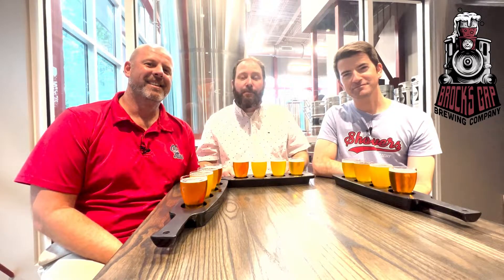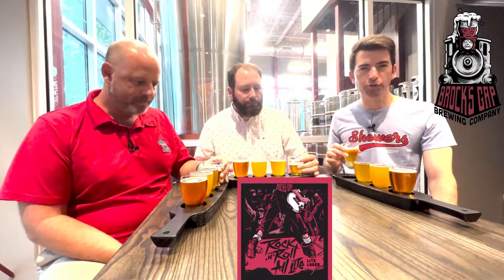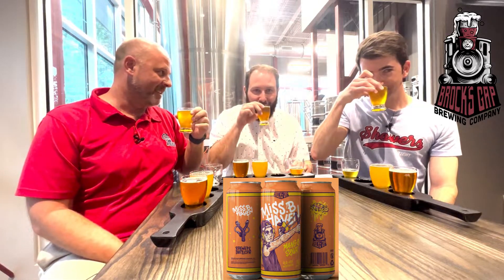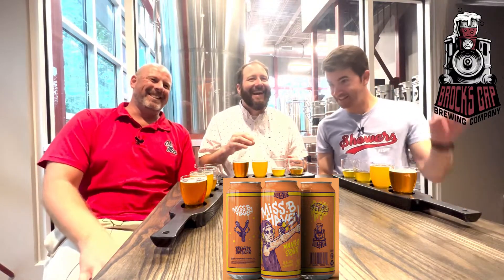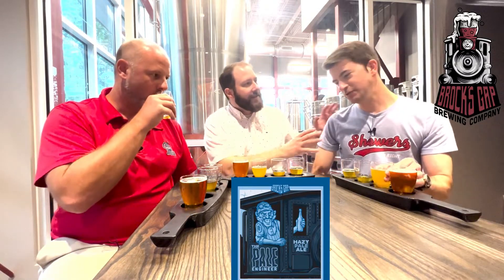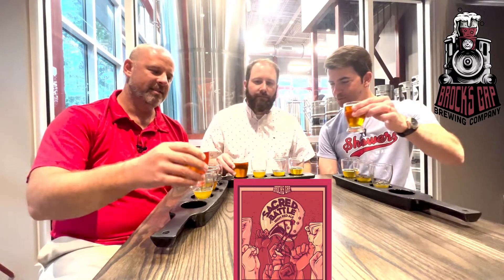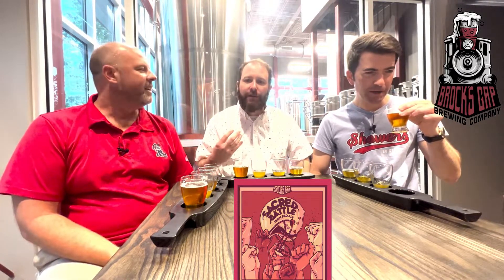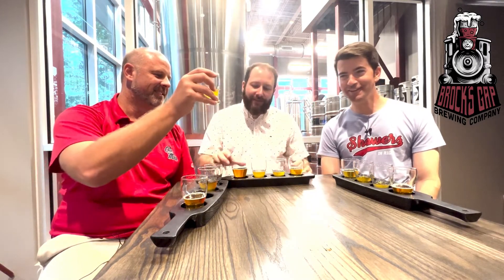Flight Review: Brock's Gap Brewing Company - Hoover, Alabama PART 1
Hopped Up Flight Review: Brock's Gap Brewing Company in Hoover, Alabama

Welcome to Hopped Up where we give you our unprofessional and somewhat biased review of the beer we are drinking!

We change things up and head to a brewery for a flight of beer to review!  For this episode we check out the new Brock's Gap Brewing Company brewery and tap room.  This facility is first class and a great place to check out some of their amazing beer!

🍻 Cheers Mates!